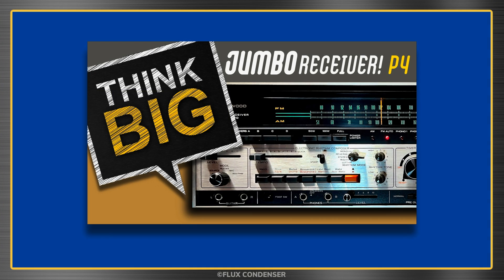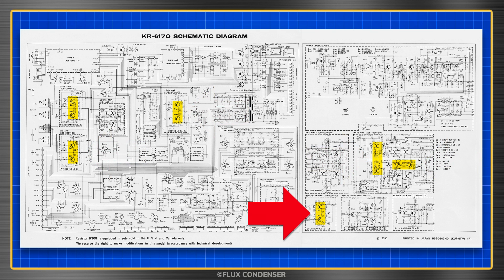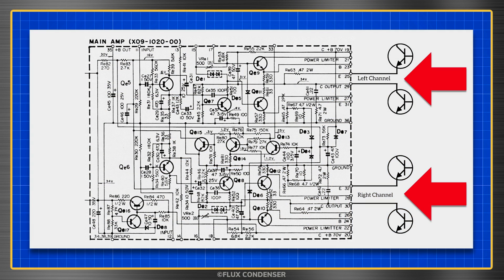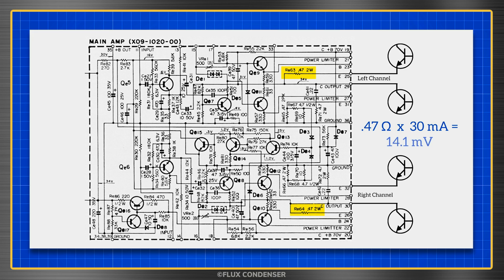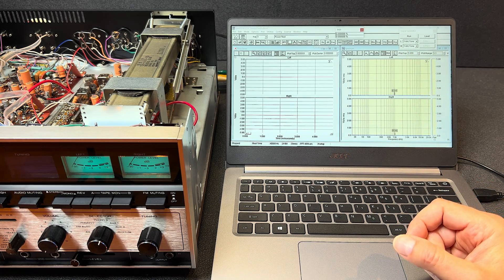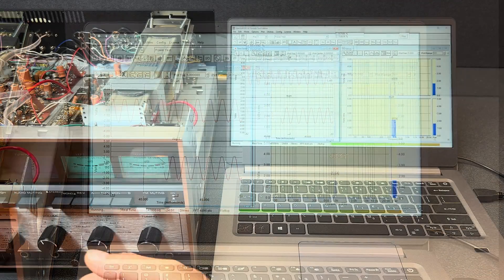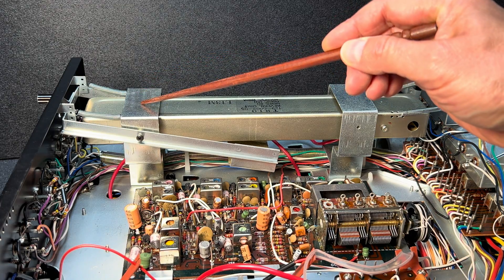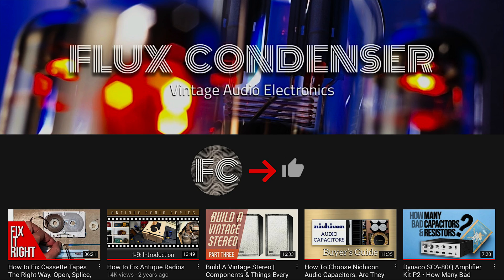1971 Kenwood Jumbo Receiver • Noisy Transistor Fix • How to Bias • Bench Test • In 4K HDR!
The Kenwood KR-6170 “Jumbo” receiver gets a noisy transistor transplant. I explain and demonstrate biasing. I bench test for wattage power and frequency response. The spring reverb gets tamed. And a quick electric guitar demonstration with the receiver’s guitar input. Shot in 4K HDR.

Here are the topics covered and time stamps:

0:00 Introduction
0:11 Recap of Previous Episodes
0:59 Let’s Fix The Noisy Guitar Input
1:11 Noisy 2SC458 Transistors
1:35 KSC1845 Replacement Transistors
1:40 20 dB Amp Boards
2:25 Did That Fix The Problem?
2:50 Bias/Idling Current
3:10 Class AB Output
3:23 Crossover Distortion
3:41 Calculating Bias Current
4:20 Adjusting Bias Trimmers
4:39 Bench Tests With SpectraPLUS Software
4:52 Power/THD Test. How Many Watts?
7:09 Frequency Response Test
7:51 Spring Reverb Lock Fix
8:25 Putting It All Back Together
8:44 Electric Guitar Demonstration